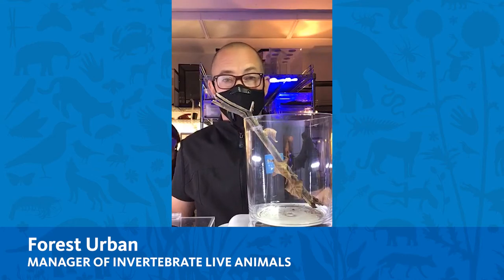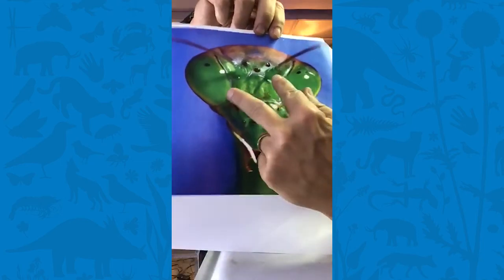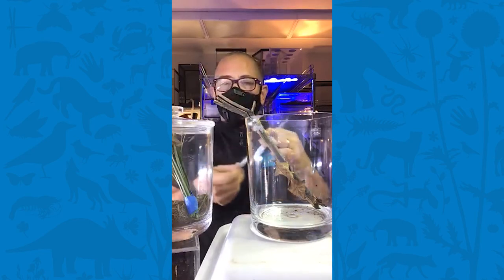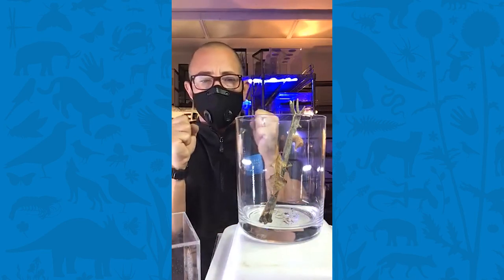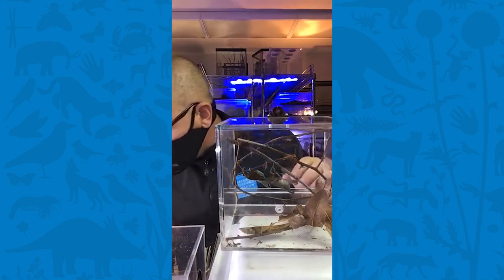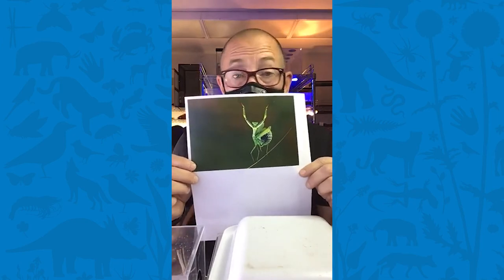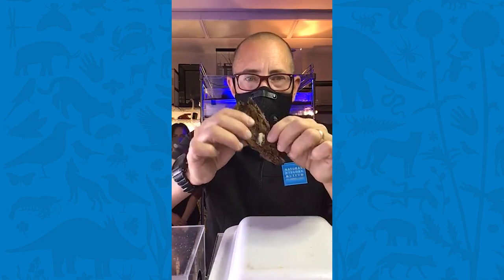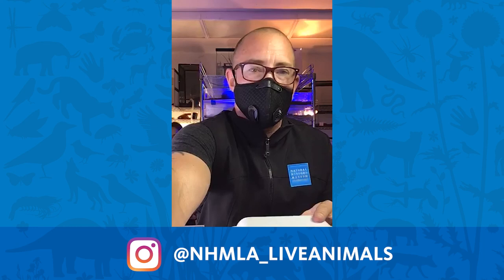NHMLA Lunch Time with Live Animals | Mantids!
Invertebrate Live Animal Exhibits Manager Forest Urban invites you for Lunch Time with Live Animals! Meet Yo, Mo and Greeny, three Museum Mantids. Let's see their amazing survival adaptations!

Join the Animal Care Team live every Tuesday at 1pm on Facebook

NHM.org